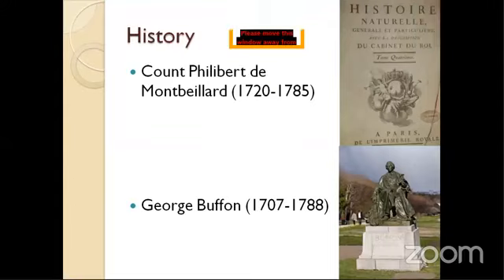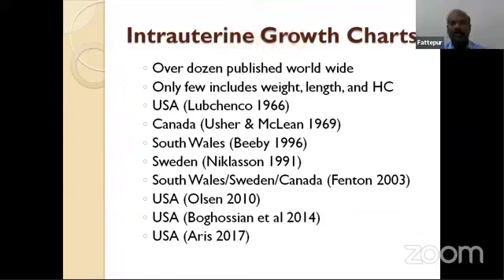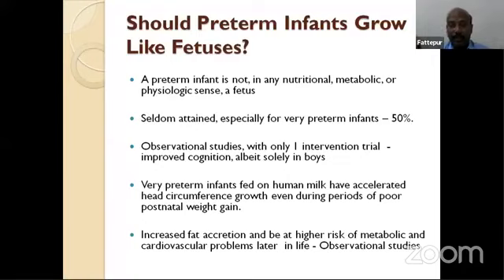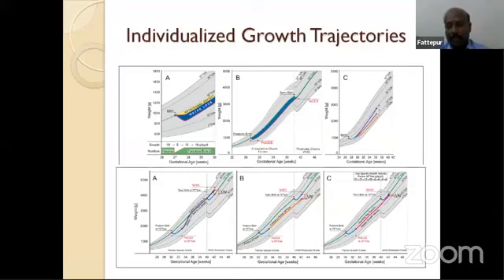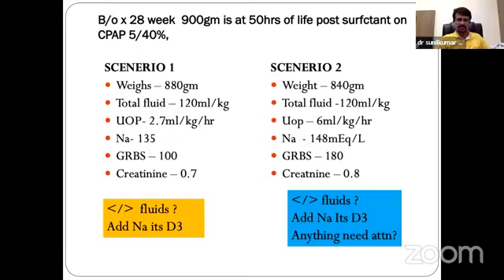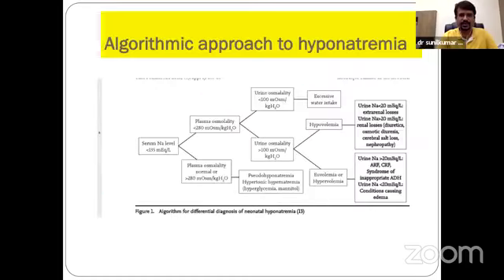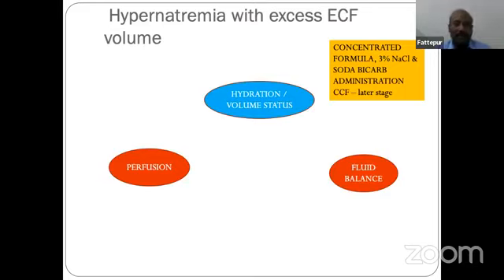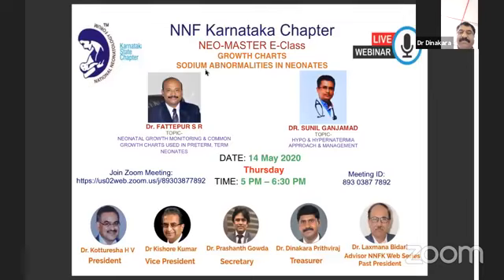EPISODE -15 Neonatal Growth Monitoring &Common Growth Charts Used in Preterm,| Hypo/Hyper Natermia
Neonatal Growth Monitoring &Common Growth Charts Used in Preterm, Term Neonates | Hypo/Hyper Natermia Approach/Management .
Speaker-1 Dr Fathepur
Speaker-2 Dr Sunil Gajawad